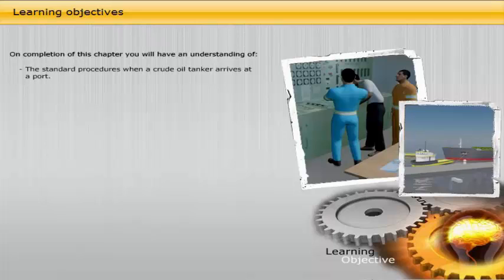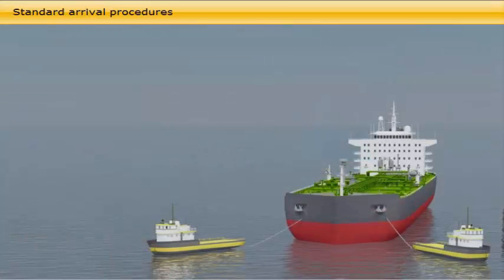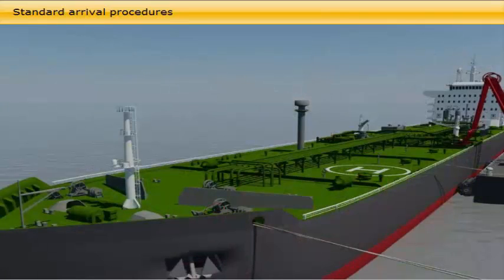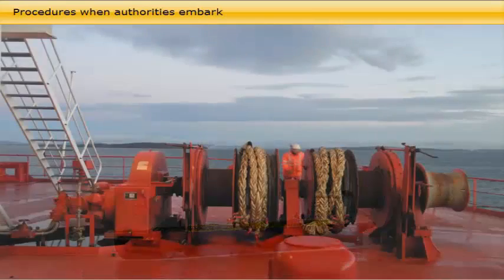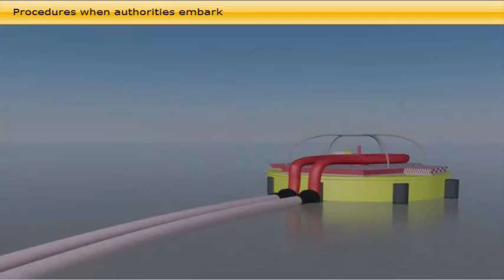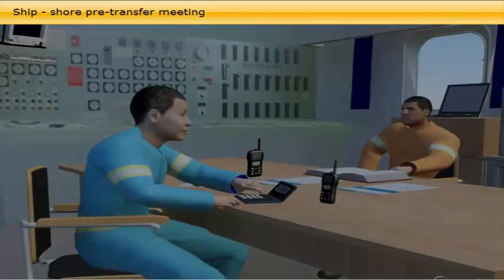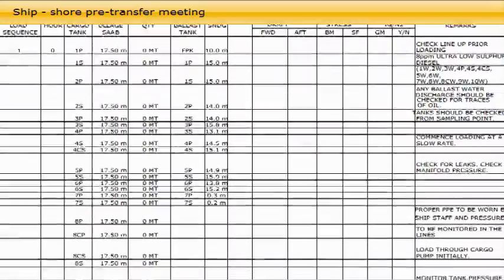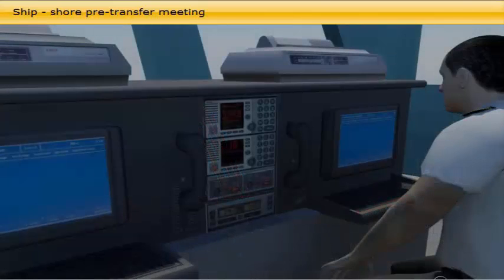Standard Arrival Procedures for Crude Oil Tanker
On completion or this chapter you will have an understanding of:

• The standard procedures when a crude oil tanker arrives at a port.
• Who is responsible for the various activities?
• The procedures when port authorities and terminal staff embark.